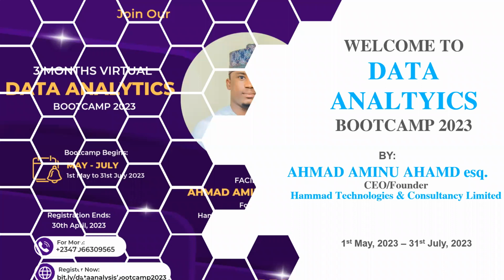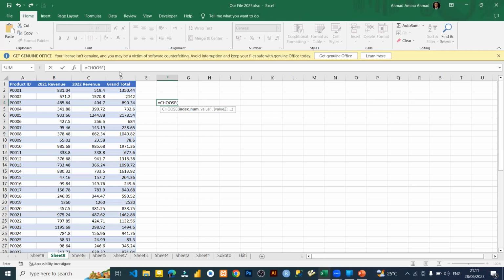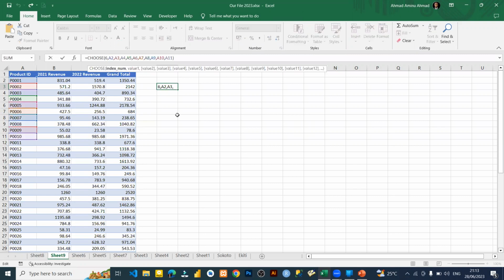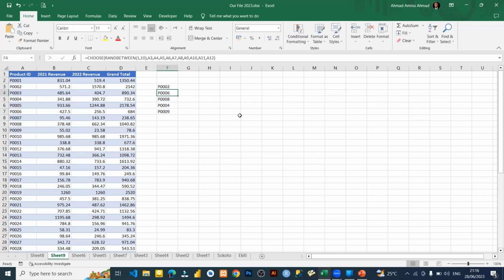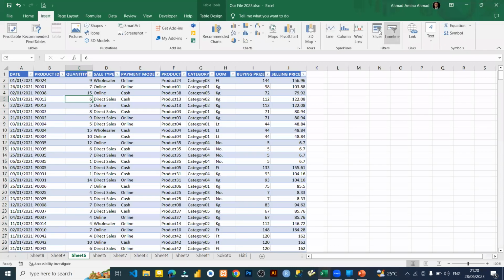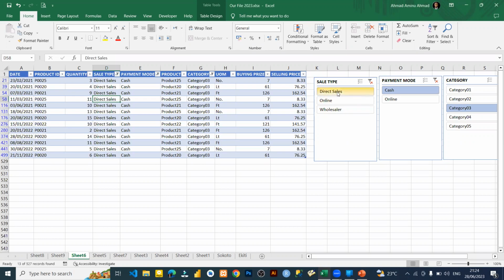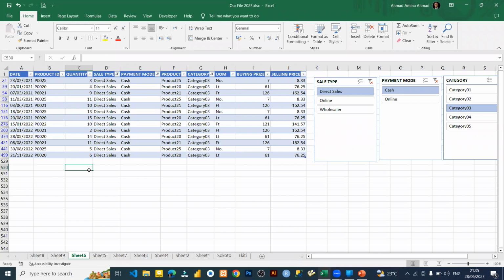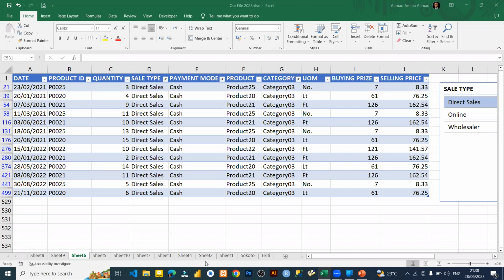DAY 59 DATA ANALYTICS BOOTCAMP